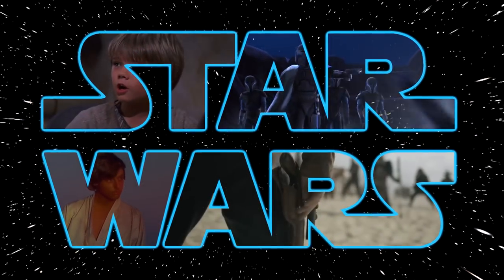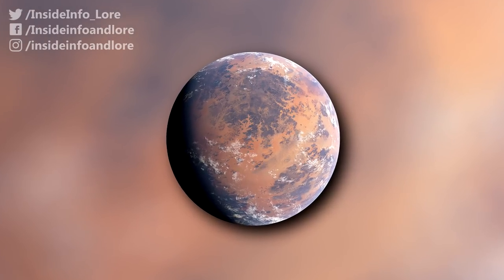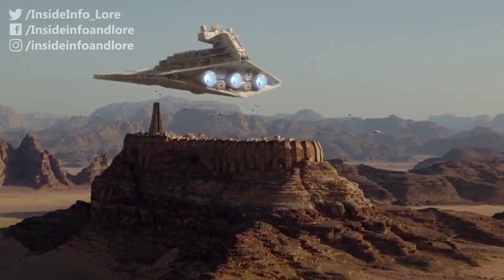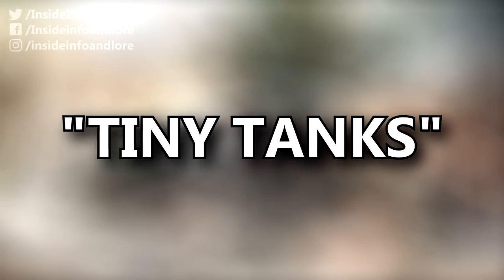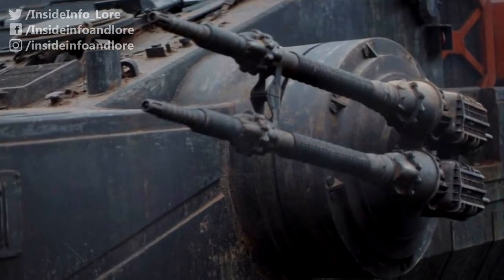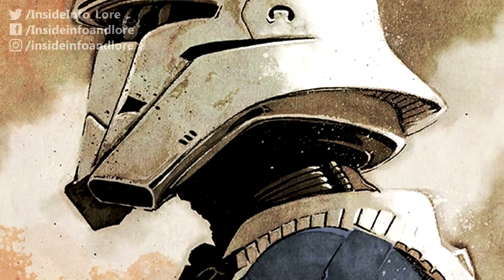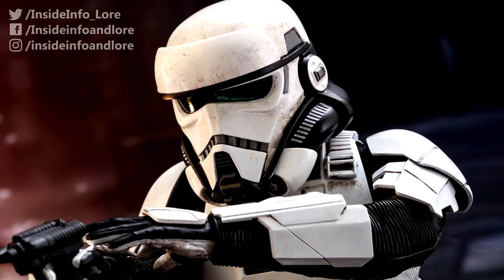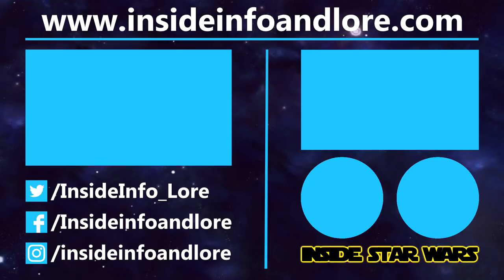Imperial Tank Troopers - Star Wars Lore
Tasked with safeguarding the transportation of kyber crystals from the mines of Jedha, Imperial tank troopers were trained to deal with attacks of every kind, making them rather imposing figures...

Click here to check out the full written article for today's video